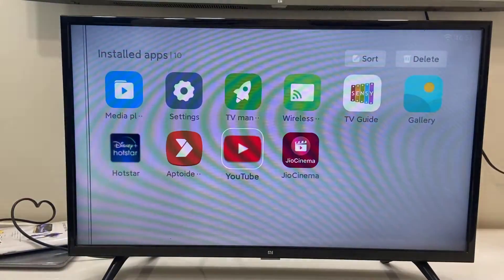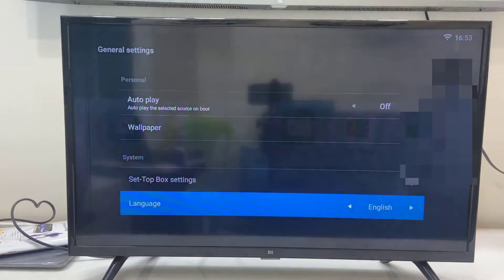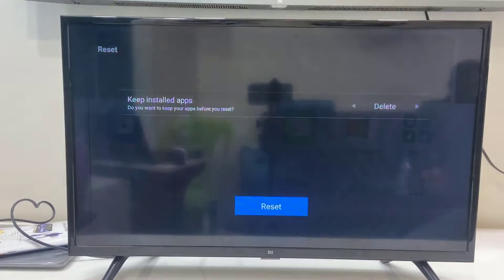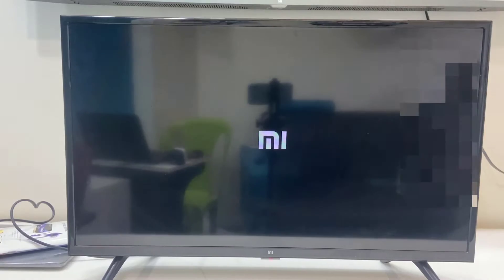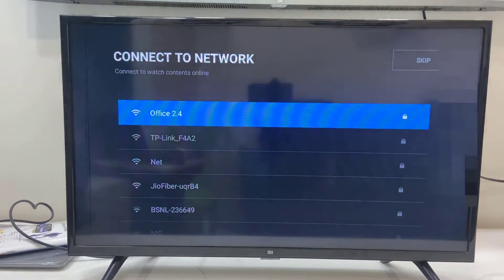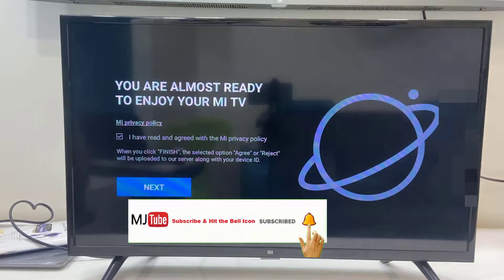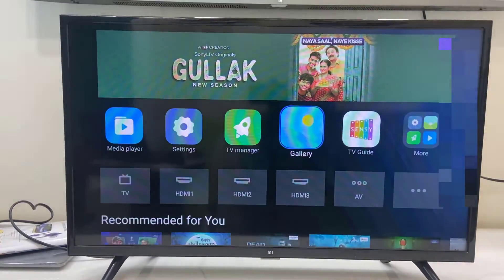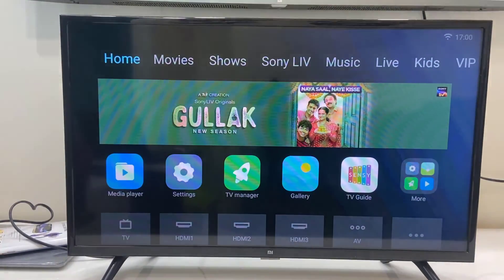How to Factory Reset Old MI Smart TV that running Patchwall OS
Factory Reset Redmi Mi Smart TV (PatchWall OS)